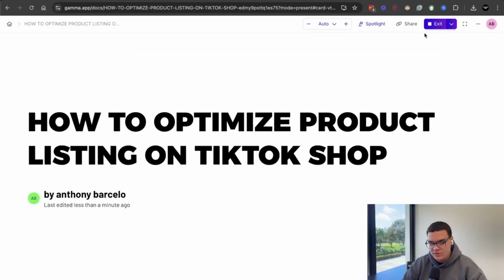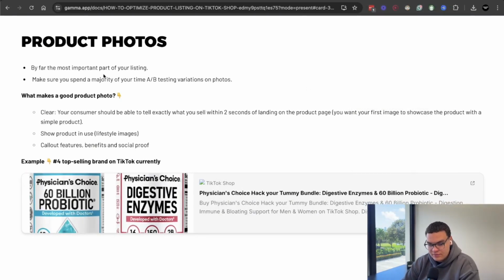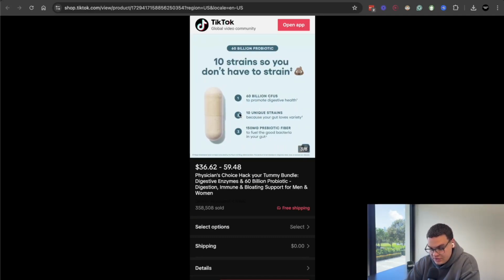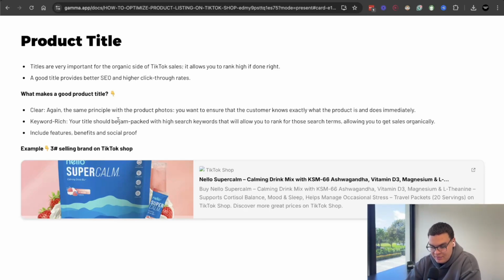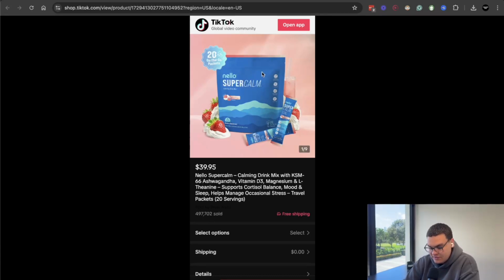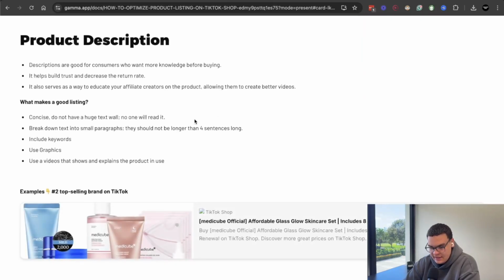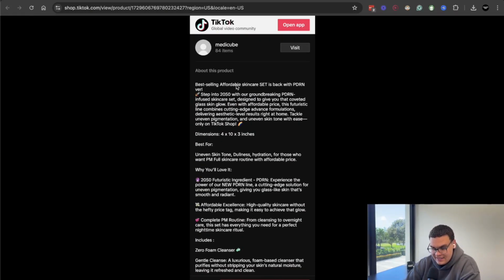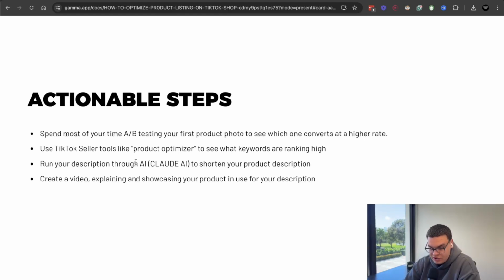How To Optimize TikTok Shop Product Listing-TikTok Shop Seller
Want to get more sales on TikTok Shop? It starts with optimizing your product listings the right way. In this video, we’ll show you exactly how to grow on TikTok Shop by improving your titles, thumbnails, descriptions, and keywords. Whether you’re a new TikTok Shop seller or looking to boost your performance in the TikTok Seller Center, these tips will help you go viral and drive more conversions. Learn how to make money with TikTok Shop by standing out from the competition and attracting the right customers. This is the ultimate TikTok Shop tutorial for leveling up your listings!
01:44 TikTok Shop Course
03:35 TikTok Shop Product Photos
06:18 TikTok Shop Product Title
08:00 TikTok Shop Product Description
09:45 Increase TikTok Shop Conversion Rate with these tips